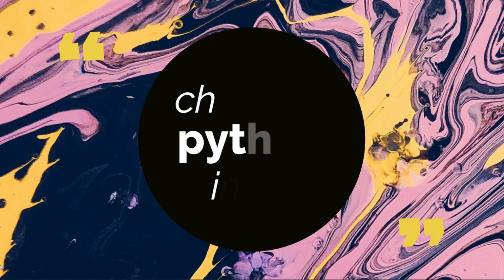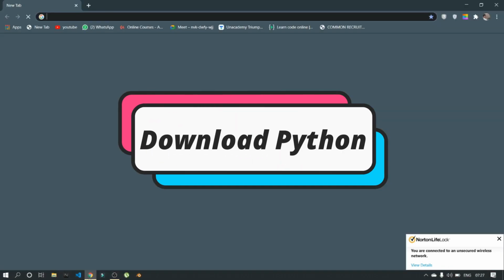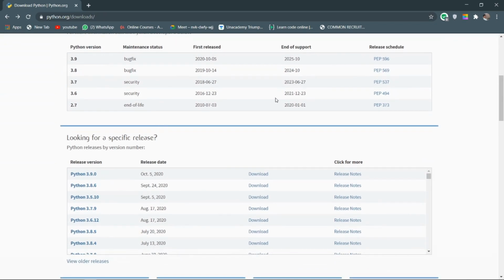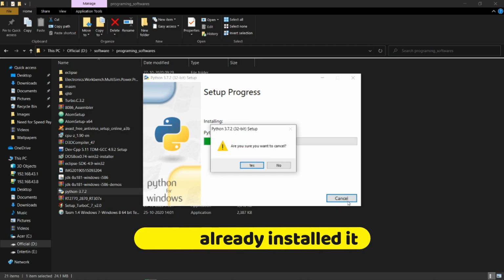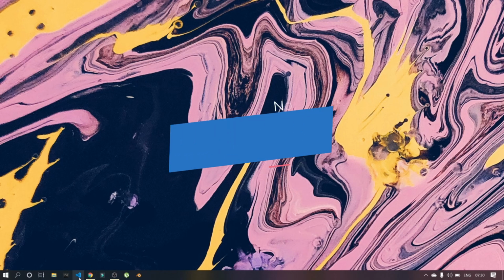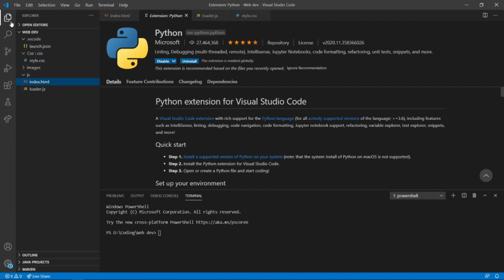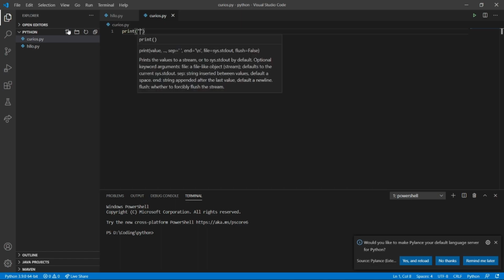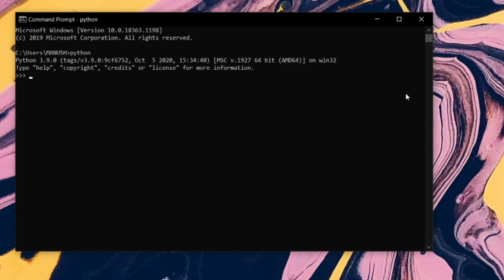How to setup python in visual studio code in 2020-- web development with Manush (Thilak)-curious!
In this video, I am going to show how to setup python in vs code .and I also show how to execute your first code in  python in vs code and command prompt

how to setup python in vscode 2020
how to set up python in windows10
howto download and instal python

About Curious!
We are a bunch of people who aim to help everyone, learn new things, and provide innovative ideas
to deal with every problem.

I want to tell u that I care about you is valuable time so I have created this video and shown everything step by step to make it easier for you

Thanks for sharing you are valuable time and reading this description. I hope I was able to help you in "How To Install python in VS Code" if u liked my content then please don't forget to subscribe to our channel. we cant grow this channel without your support.

Fell free to contact at the information below, if u need any friendly help from us

Curious!
curious!
curious
curious web development and design